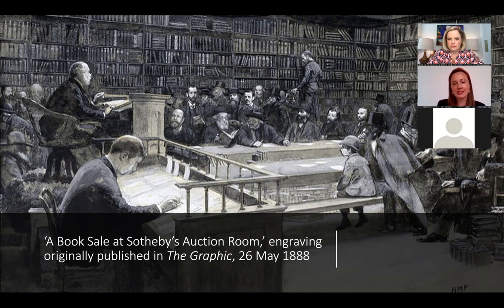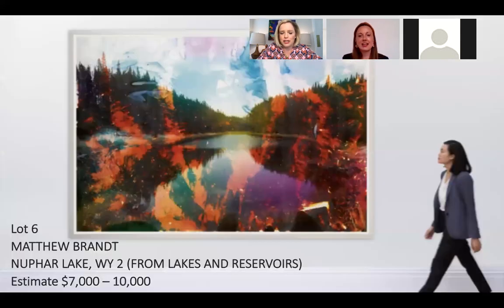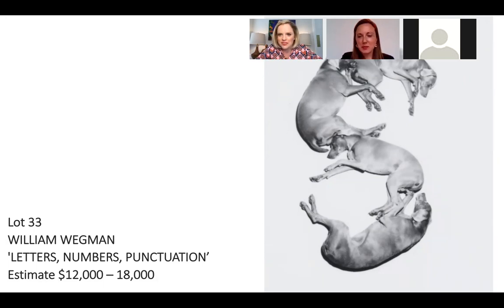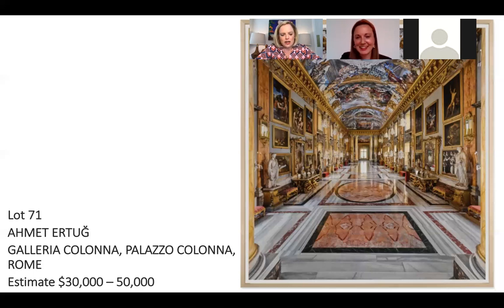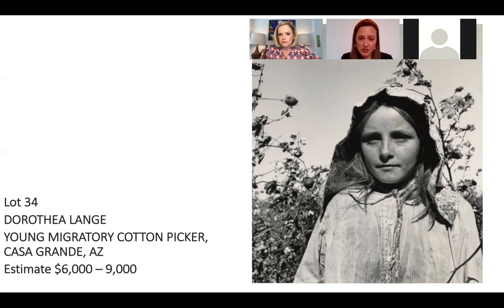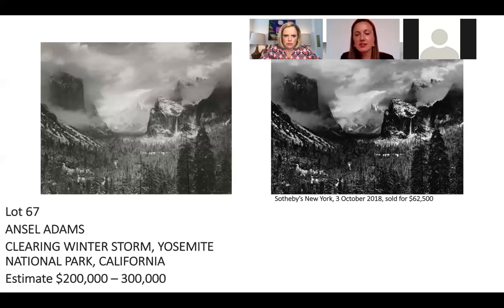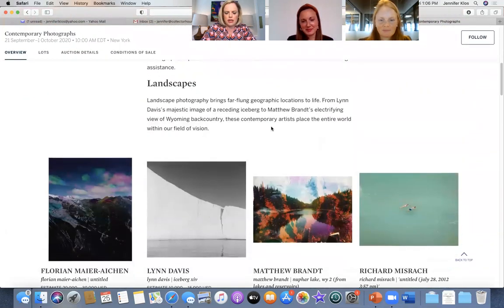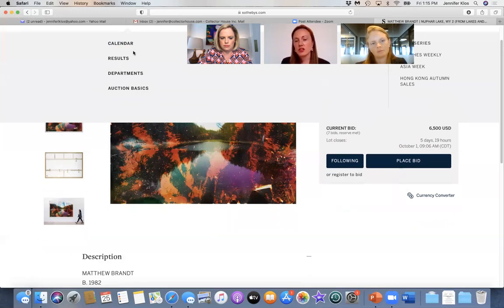Collecting Photographs: Highlights from Sotheby's Auction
Join Jennifer Klos, art advisor and independent curator, in conversation with Emily Bierman, Vice President, Head of Sotheby’s Photographs, as they discuss highlights of the upcoming Contemporary Photographs and Classic Photographs fall auctions. Gain insights about the history of photography, the market for buying photographs at auction, and online bidding. Discussion will include a variety of lots, types of photographs, subject matter, and artists such as Cindy Sherman, Louise Lawler, Helmut Newton, Ansel Adams, Edward Weston, among others.

Sotheby's Classic Photographs, September 21-October 1

Emily Bierman joined Sotheby’s Photographs department in 2007. Ms. Bierman has been directly involved with the department’s numerous important single-owner collections. As Head of Department, she is the lead business getter for the department’s biannual auctions. Her broad range of activity within the department also includes professional writing, research, and all aspects of auction estimate, fair market value, charitable donation, and insurance appraisals. Ms. Bierman has lectured on both the history of the Photographs market and on Contemporary color photography. Ms. Bierman is a graduate of Middlebury College, Vermont, where she received a Bachelor of Arts degree in the History of Art and Architect.

Jennifer Klos is a Dallas-based art advisor, lecturer and independent curator. She is founder of Collector House, an art advisory firm that assists emerging to seasoned collectors on acquiring art. Jennifer earned a B.A. in History of Art and French from Vanderbilt University, and and a M.A. in the History of Decorative Arts, Design, and Culture from Bard College.